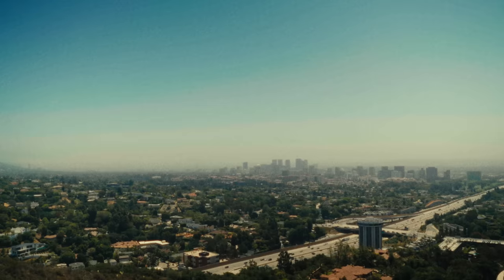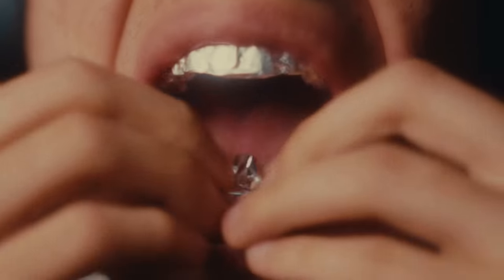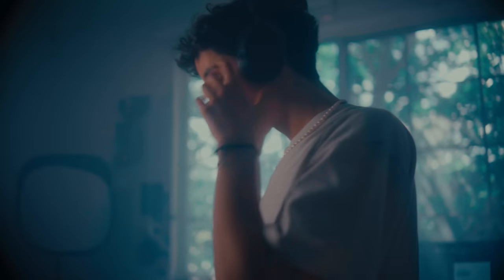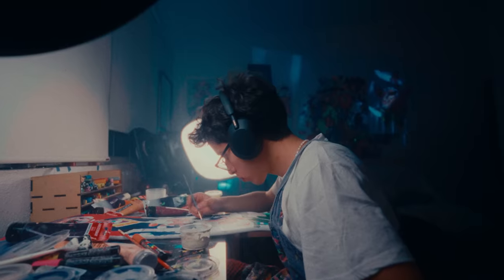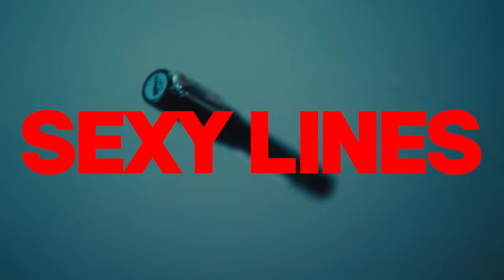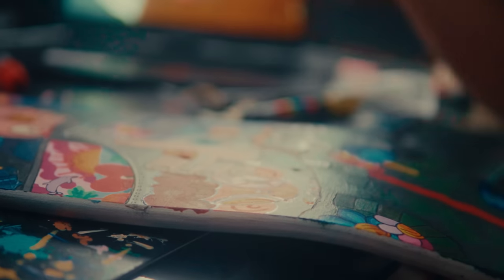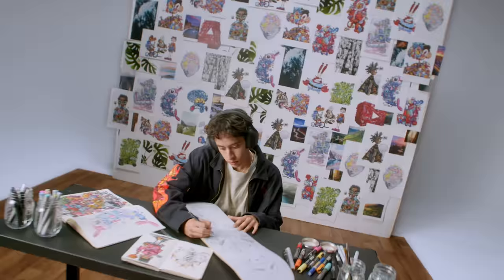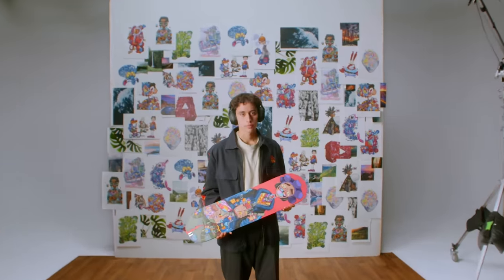I Made a Custom Skateboard for SONY!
(ad) Spent the last few weeks working on a custom skateboard for Sony Electronics, and shot a video with them in Los Angeles for the launch of their WH-1000XM5 headphones!

Had a lot of fun making this custom skateboard for Sony and shooting the video with them in LA. This is easily one of my biggest projects yet! Hope you enjoy this video and hope you like my third custom skateboard!

Music in this video, go show them some love:

Boom - Anthony Lazaro
Funny thing about love - Aves
Devil Visits - Austin Prince and Ambrose Prince  (feat. Ellie Dixon)
Interstate Swangin' - Scootie Wop
Neon Soul - Anthony Lazaro
Oscuro - Esteban Maxera Cuarteto

0:00 Intro
0:24 Sanding & Spraypainting
0:51 Sketching
1:23 Transfering
2:07 Painting
3:51 Painting (Day 2)
4:34 Lines
5:15 Reveal
5:54 LA Trip
6:46 Behind the Scenes
7:34 Final Video